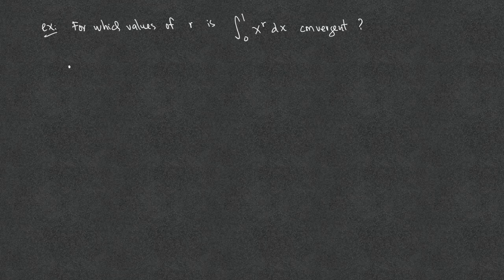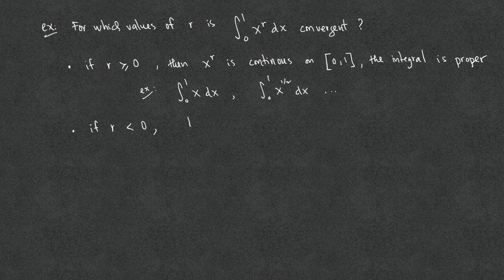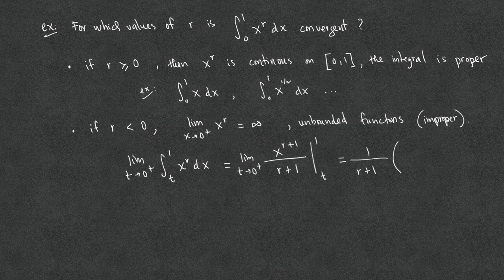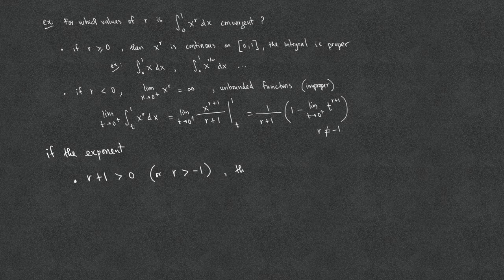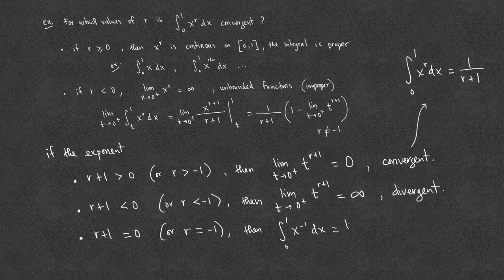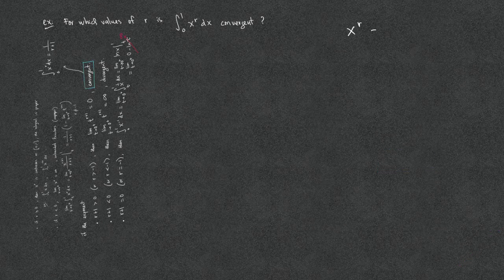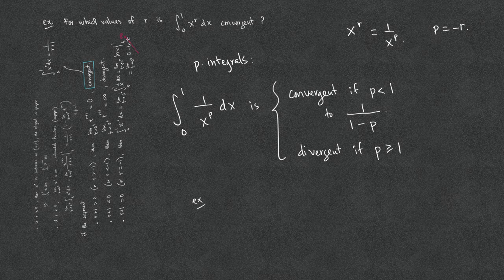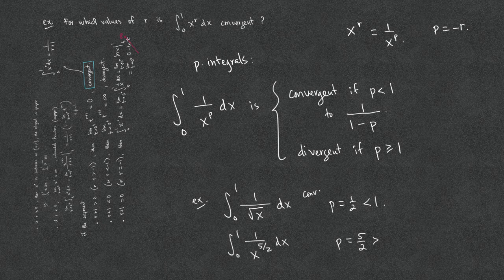Calc2s0708c Improper Type II p Integrals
Improper Type II p Integrals